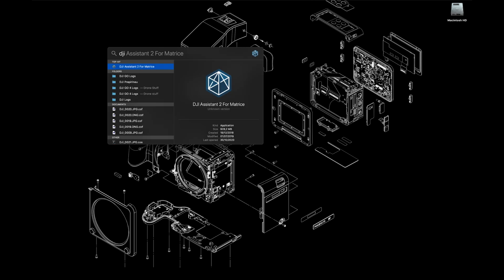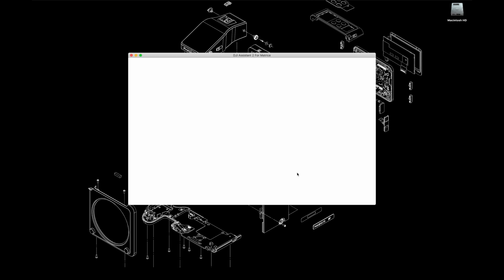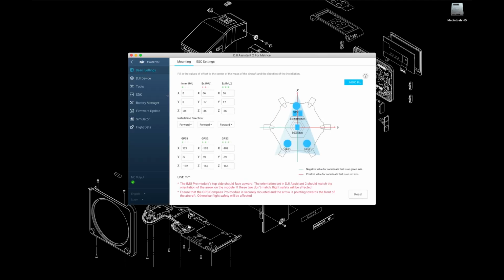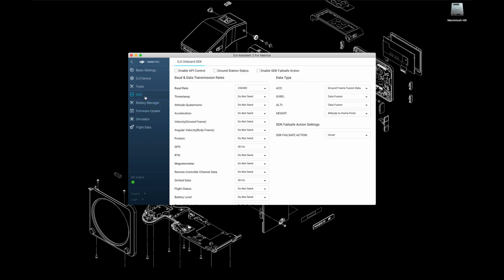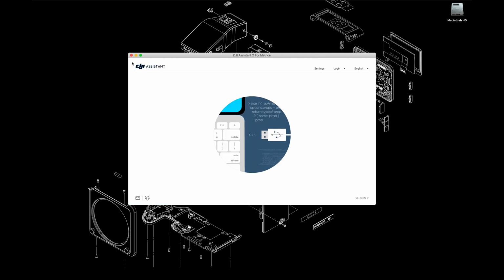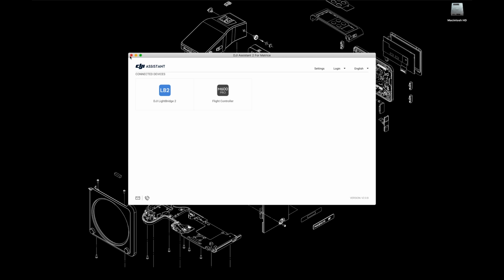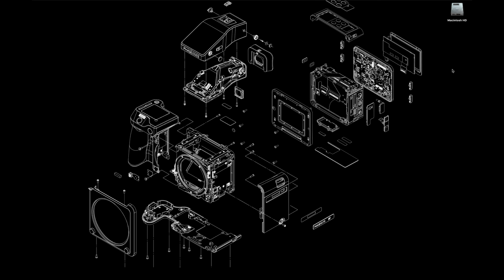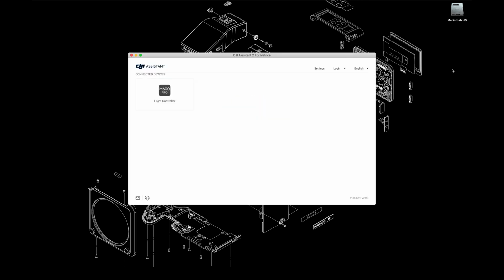Gremsy T7 Gimbal Installation Part 1 | Phase One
In this video we will look at how to configure the SDK for installing the Gremsy T7 gimbal on the DJI M600 / M600 PRO

About Phase One

Phase One A/S is a leading researcher, developer and manufacturer of medium format and large format digital cameras, software and imaging solutions.
Founded in 1993, Phase One is a pioneer of digital photography. Phase One has developed core imaging technologies and a range of digital cameras and imaging modules. Phase One provides the world’s highest image quality in terms of resolution, dynamic range, color fidelity and geometric accuracy. As such, Phase One has grown to become the leading provider of high-end imaging technology across many business segments. This includes both hardware and software for aerial mapping, industrial inspection and cultural heritage digitization, as well as serving the world’s most demanding photographers.

Based in Copenhagen, Denmark, and with regional offices in New York, Denver, Cologne, Tel Aviv, Tokyo, Beijing, Shanghai and Hong Kong, Phase One nurtures long-term relationships with customers, technology partners and its global network of distributors, often playing the role of digital imaging partner to customers with special requirements. It is with this passion for service that Phase One continually exceeds expectations and drives the imaging industry forward.